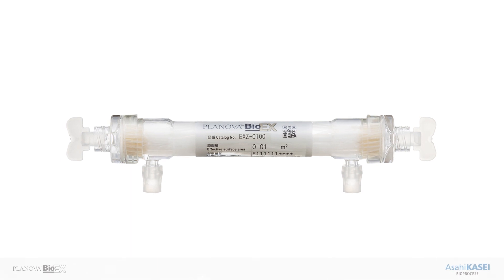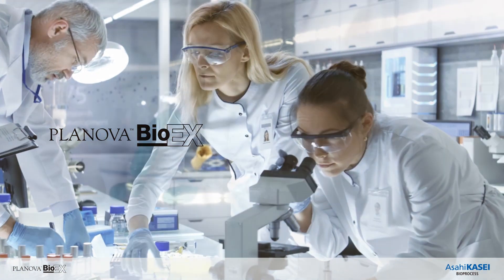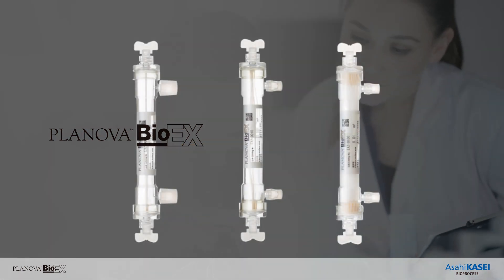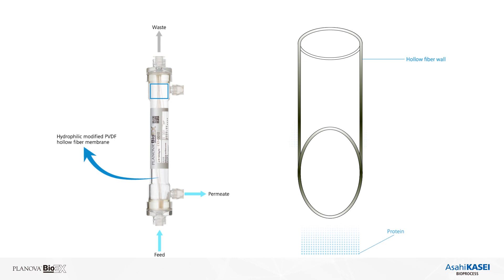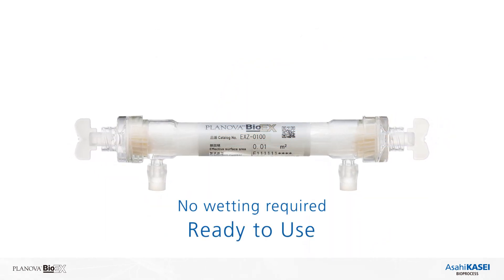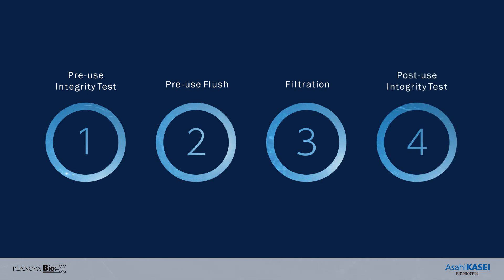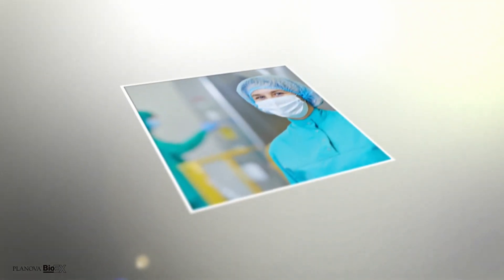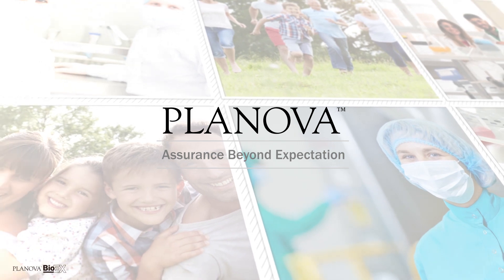Planova™ BioEX: The Trusted Virus Removal Filter for Biopharmaceutical Processing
Asahi Kasei Bioprocess presents the Planova™ BioEX virus removal filters, delivering unmatched filtration performance and exceptional quality.

BioEX is designed in various sizes, catering to applications from laboratory to commercial production. Its compatibility with a range of pharmaceuticals makes it a reliable tool for virus filtration during the process development phase of novel proteins.

Streamline product development with BioEX.